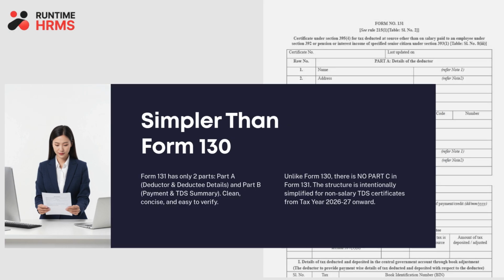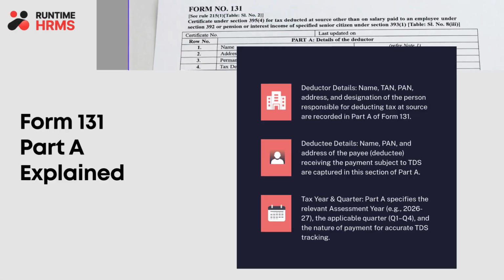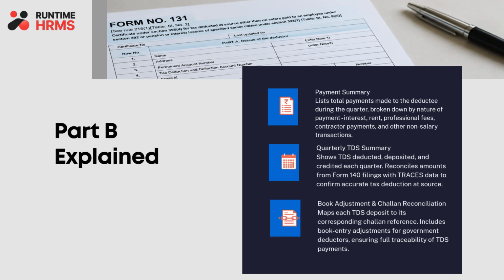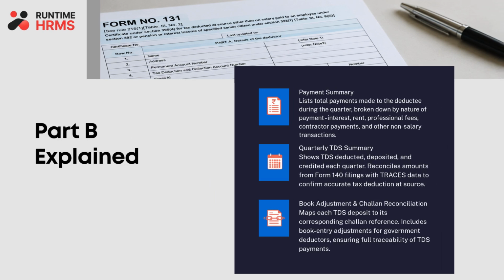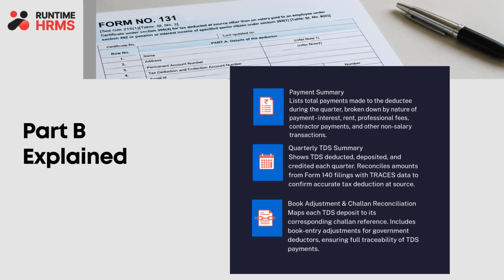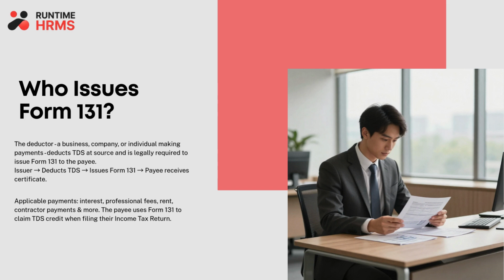Form 16A is Now Form 131: New Non Salary TDS Certificate Explained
Form 16A has been replaced by Form 131 under the Income Tax Act 2025. If your business deducts TDS on rent, professional fees, or vendor payments, this video explains exactly what changed and who's responsible for issuing it.

⏱️ Timestamps:
0:00 Form 16A is now Form 131
0:20 What Form 131 covers
0:35 Structure: Part A & Part B
0:55 Who's responsible for issuing it
1:15 How it's actually issued
1:45 Form 140 vs Form 138 - the key difference
2:15 HR & Finance checklist

Next up: Form 121, a genuine structural change.